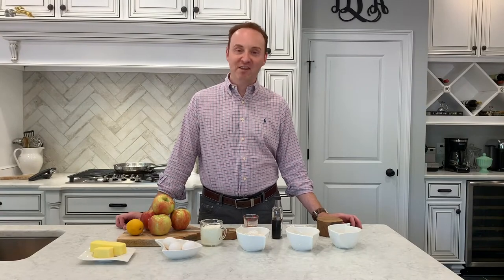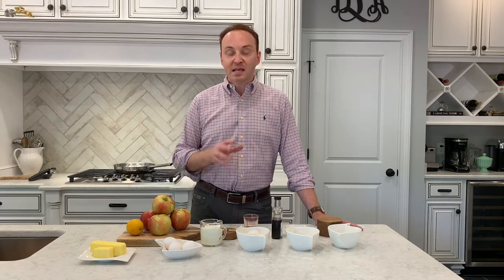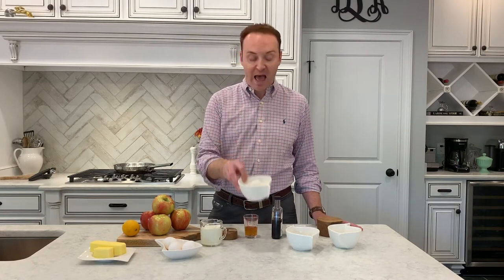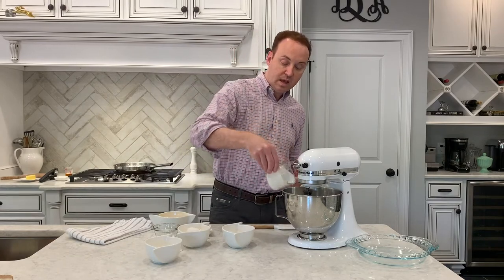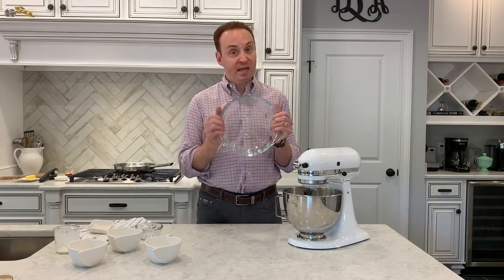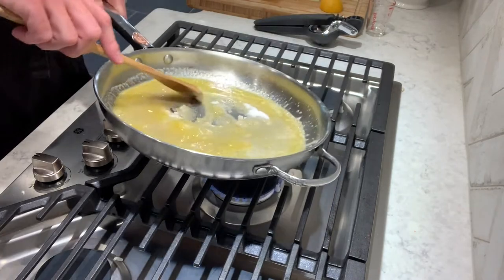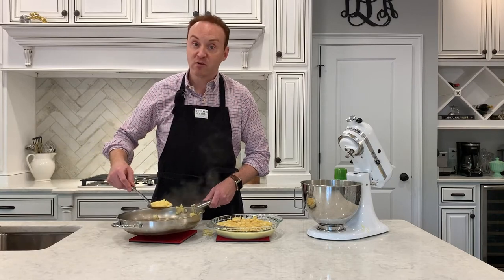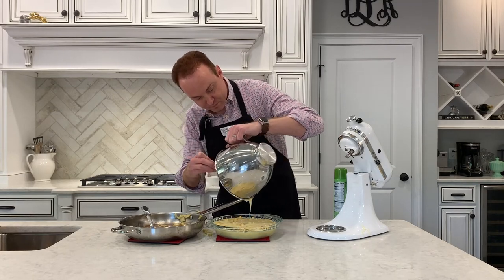Clafoutis with Apple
Clafoutis with apple is one of my favorite desserts to make for friends. This French dessert is traditionally made with cherries but I've made a more autumnal version with apple.  It is easy, rich and delicious. See how I make it! Enjoy.